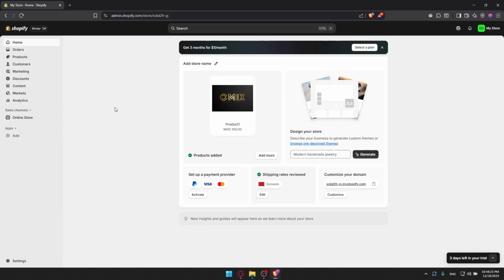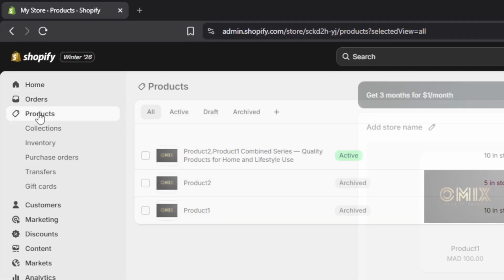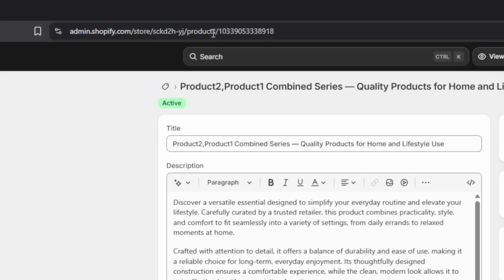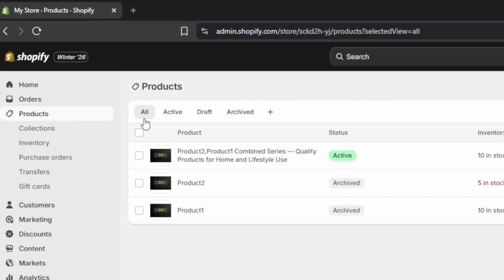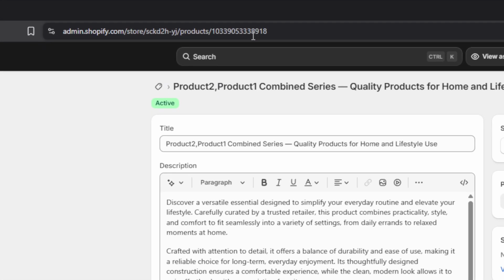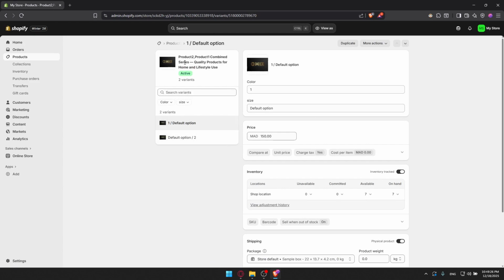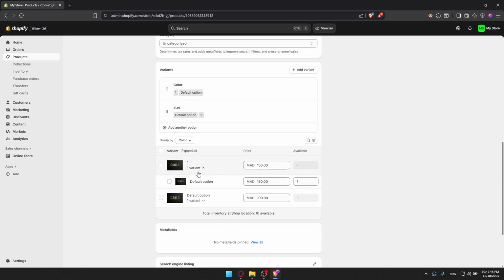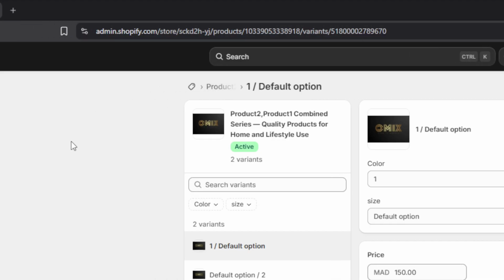How To Find Product ID And Variant ID In Shopify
How to Find Product ID and Variant ID in Shopify | Locate Shopify Product And Variant IDs

In this quick tutorial, you’ll learn how to find product ID and variant ID in Shopify so you can use them for apps, tracking, custom scripts, or automation. These IDs help Shopify identify the exact product and the exact variant (like size or color) behind the scenes. I’ll show you the easiest ways to locate them inside your Shopify admin, including where to look in the product page URL and how to confirm the correct variant ID. By the end, you’ll know how to find product ID and variant ID in Shopify quickly, even if you have multiple variants.

I hope you found my How to Find Product ID and Variant ID in Shopify video useful!